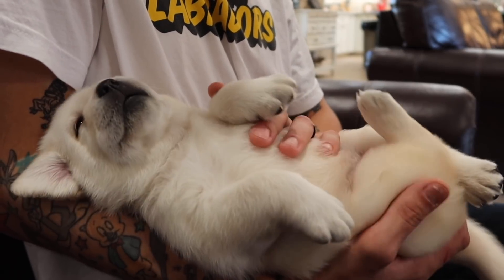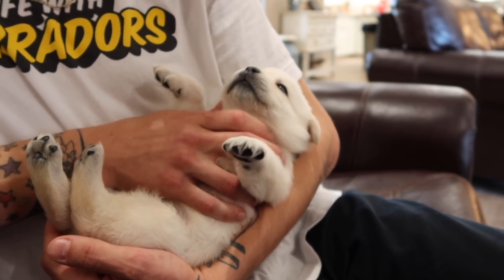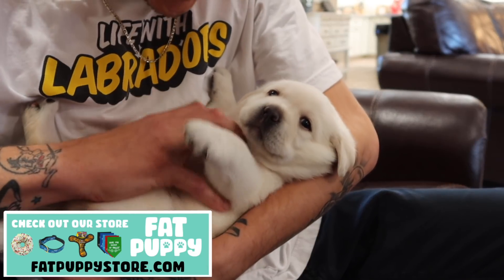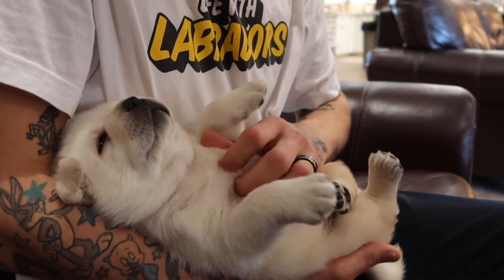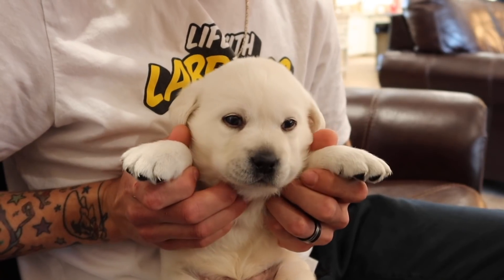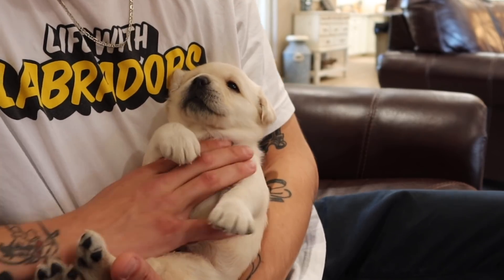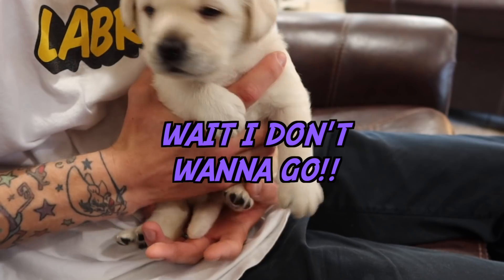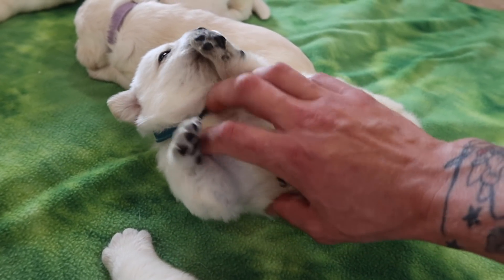Chunky Puppies Cradled Like Babies..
"AWHH look at da big ole babyyy!" Flurry, Olaf, and the gang get socialized in the most adorable way!